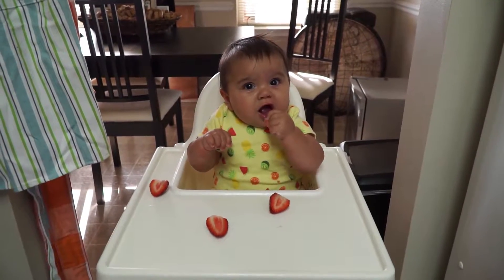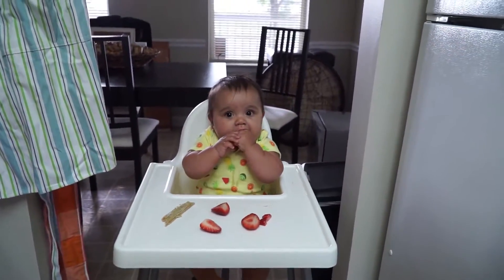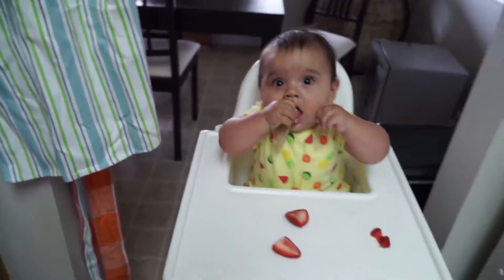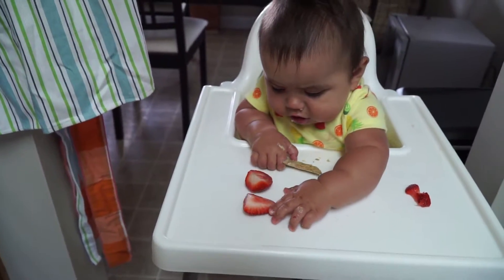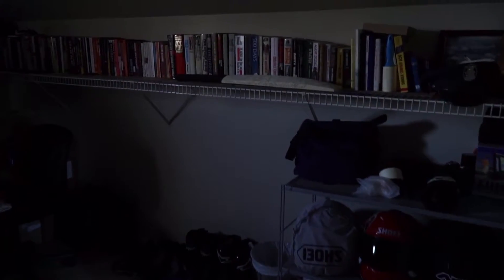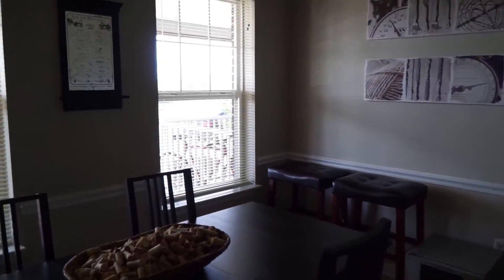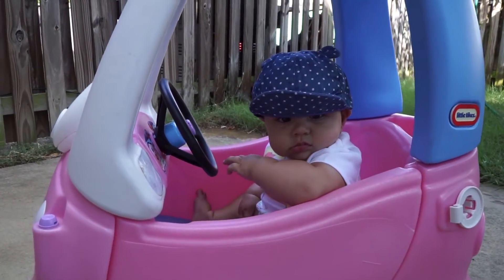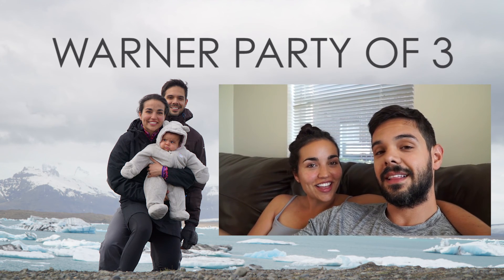BIG ANNOUNCEMENT AND HOUSE TOUR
It’s official, we will only be in DC for one year! In this video we reveal what we have been waiting to share, where we will be for the next three years after DC. Try to guess where we will be moving to next summer by paying close attention to all the clues in the video. Oh and we give you somewhat of a house tour, but it more of an excuse to give hints for the move. We will do a proper house tour later.

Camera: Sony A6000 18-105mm